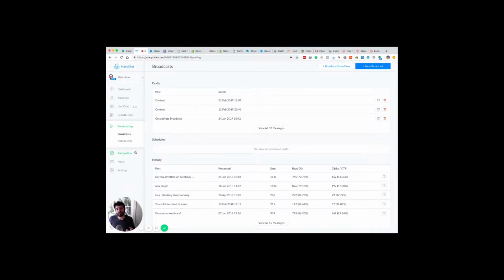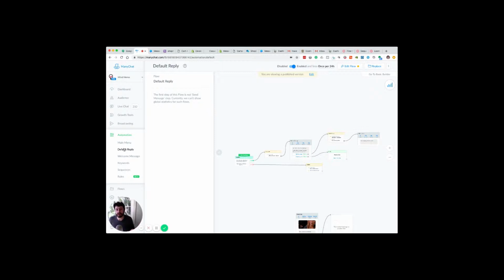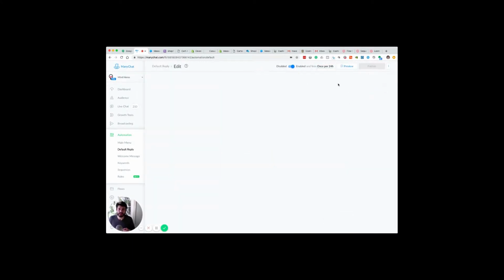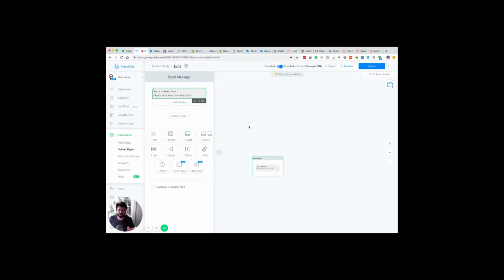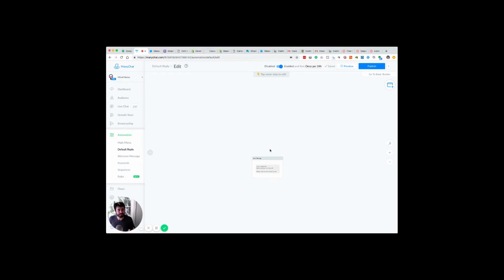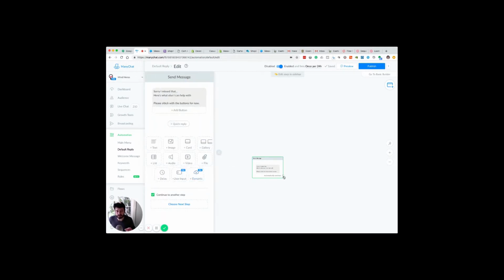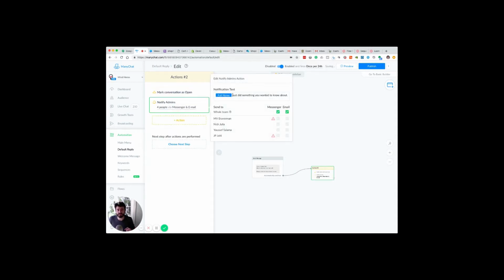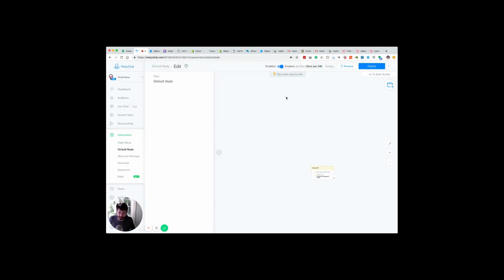ManyChat Default Reply Setup tutorial Best practices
The ManyChat default reply is critical to making a bot experience that either delights the user or pisses them off.

Getting this right is an often overlooked piece that is core to creating a great bot experience.

The default reply is under the automation tab.
This message is triggered when the bot doesn’t understand the user’s input.  Meaning that user typed a word or message in that didn’t trigger a flow, correspond to a user input or keyword.

Best practice is to limit the Default Reply to fire once per 24 hours and escalate the misfire to an admin.  You’ll later want to know about these breakpoints in the bot so you can optimize and account user actions.